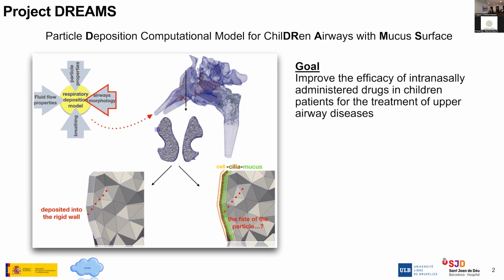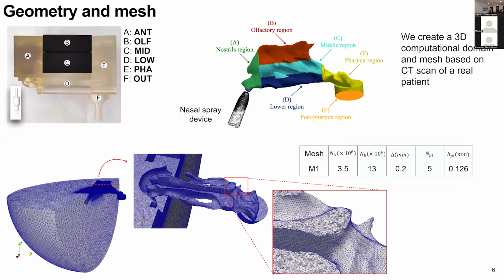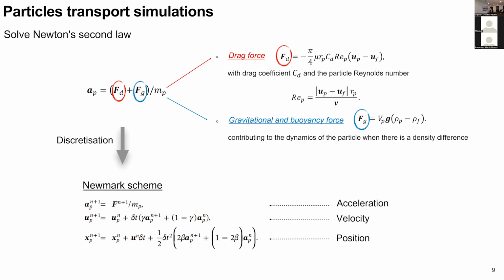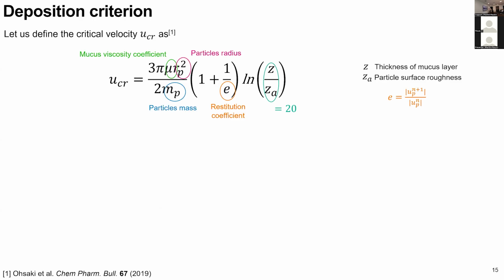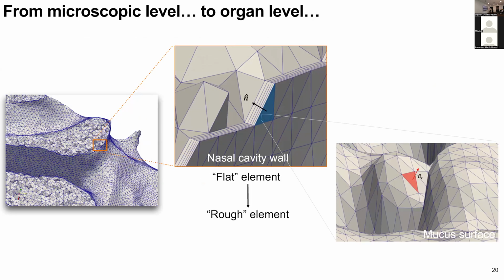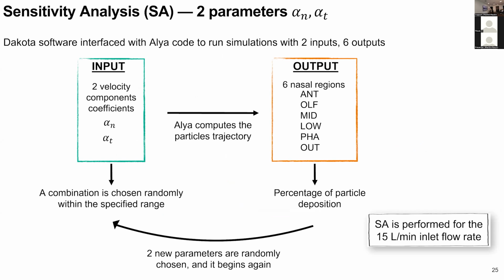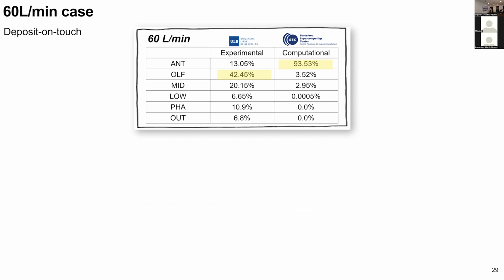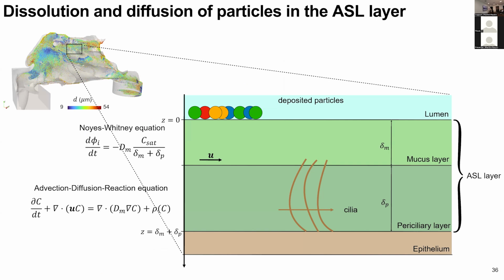Computational modelling of particles fate in nasal drug treatments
ParCFD2024 Mini-Symposium 5 - S. Ceccacci